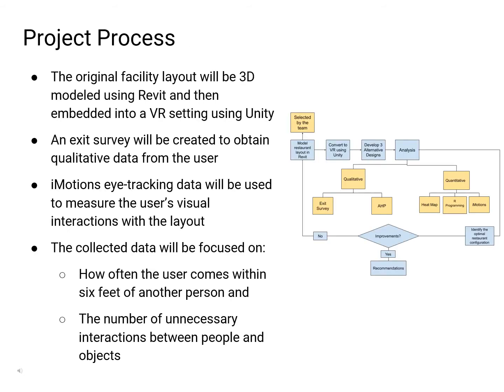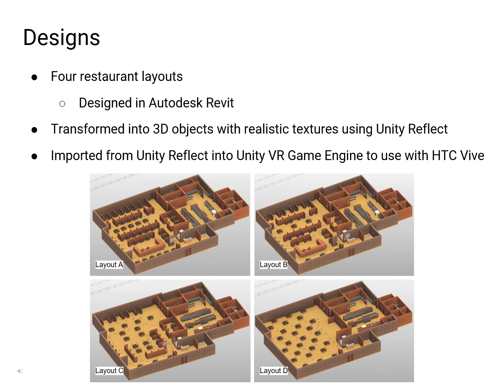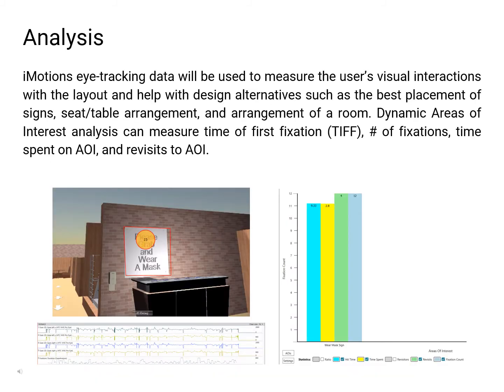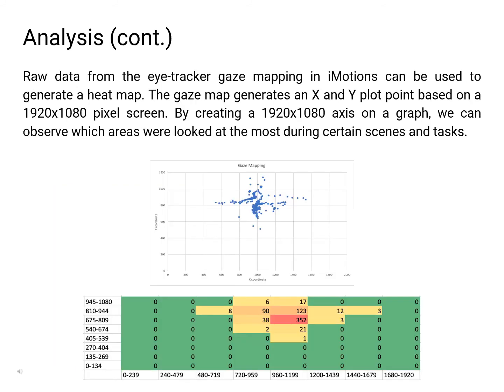UNCC_LOOP - FALL 2020